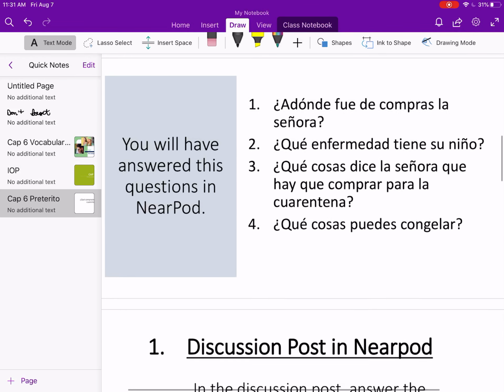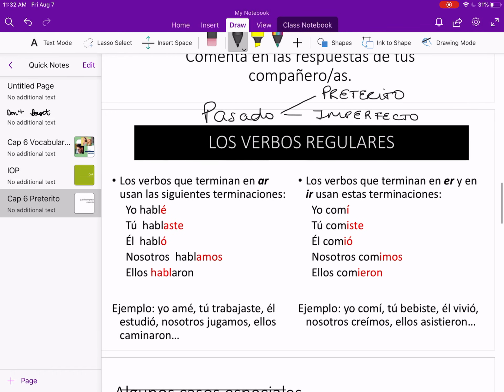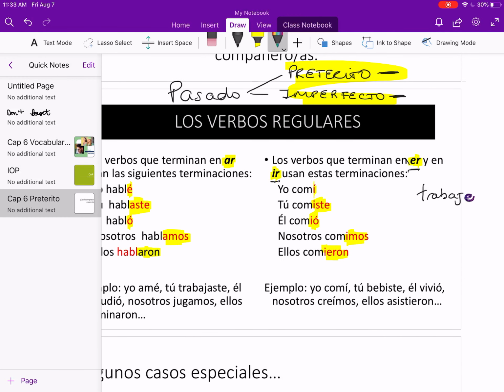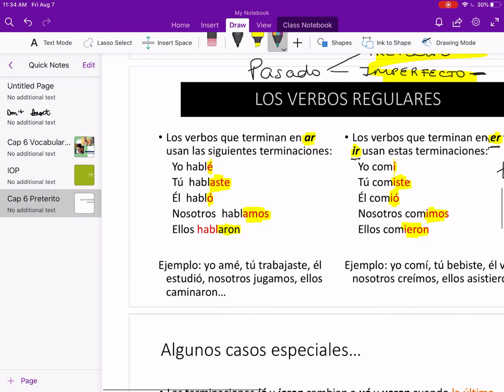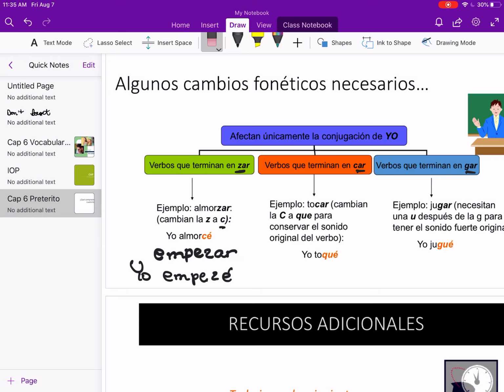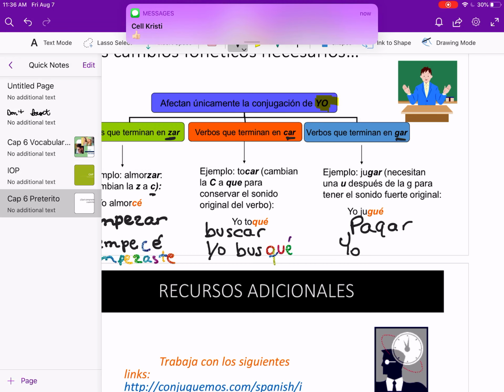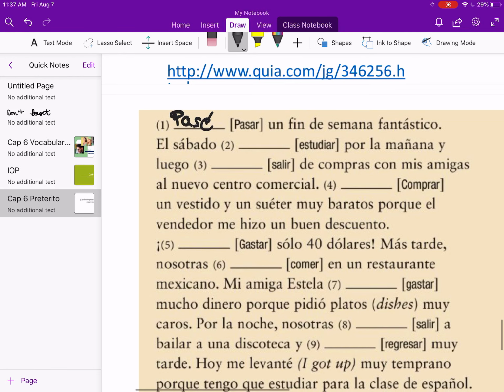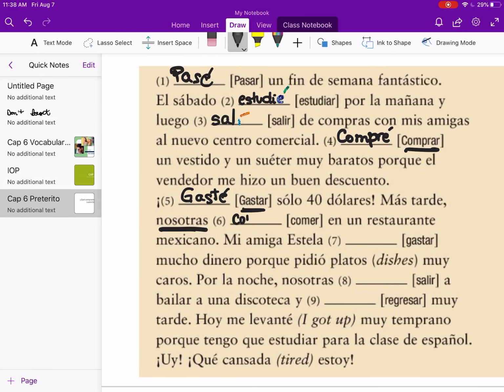Explicacion breve del preterito